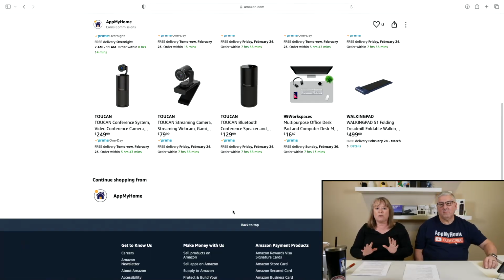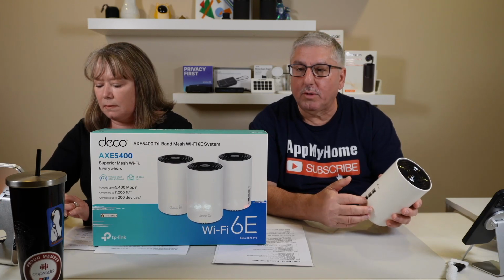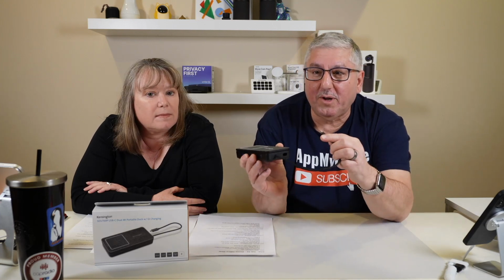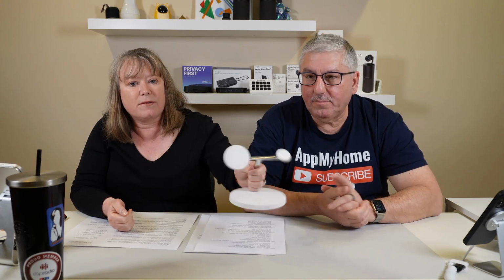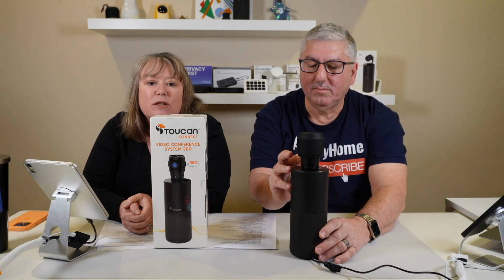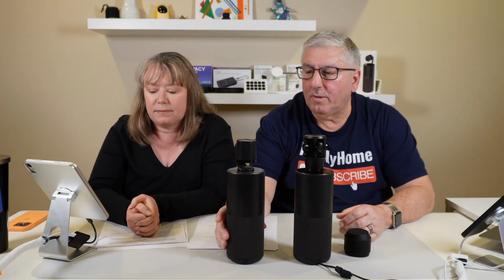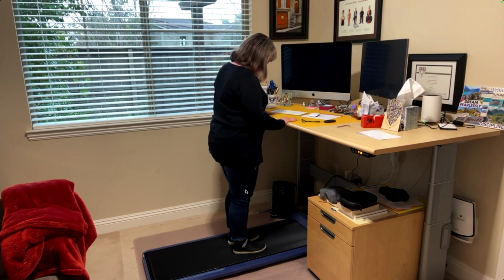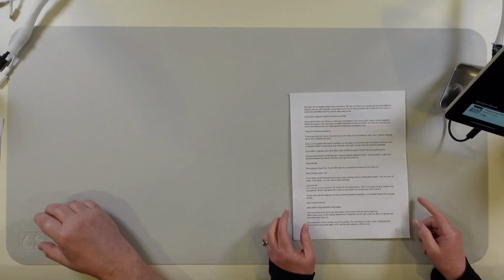AppMyHome Live: Home Office Gear - Feb 22nd 2023 - Tech Gadgets and More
This is the replay of the Live event we had on 2/22/2023 on Amazon.

Products showcased this week ad

► Gear used to make this video

00:00 - Intro
04:19 - ARRIS Surfboard S33 Cable Modem
08:43 - TP-Link Deco XE75 Pro Tri-Band WiFi 6E Mesh System
15:24 - AMBER X Smart Personal Cloud Storage Device
17:27 - Kensington SD1700P Docking Station
21:10 - Belkin MagSafe 3-in-1 Wireless Charging Stand
23:43 - Elgato Stream Deck+ and Stream Deck MK.2
28:13 - LULULOOK Magnetic Stands for iPhone and iPad
30:14 - TOUCAN 360 Video Conference Room Camera System with Omnidirectional Microphone
37:58 - Toucan HD Conference System
42:31 - King Smith WalkingPad
50:07 - 99Workspaces Deskpad
50:47 - Recap